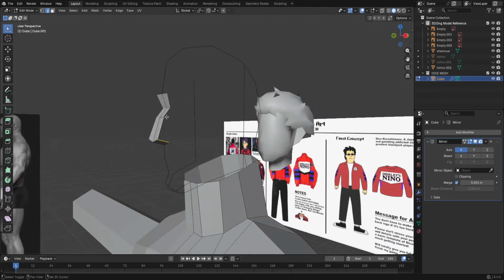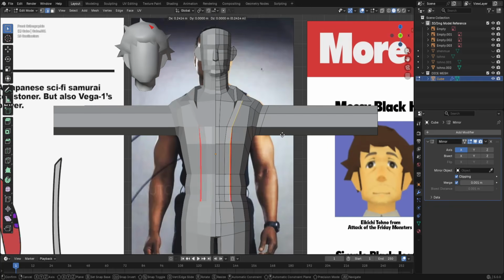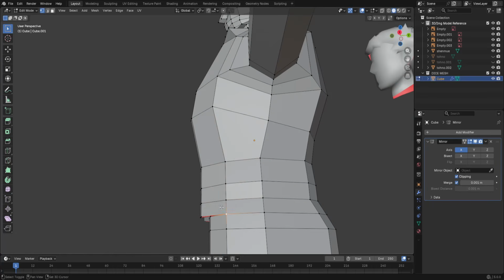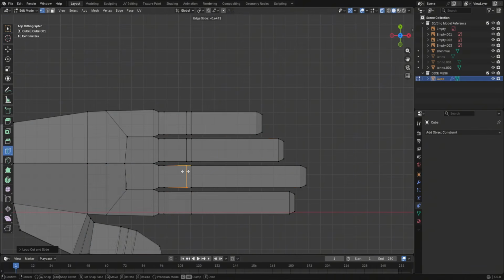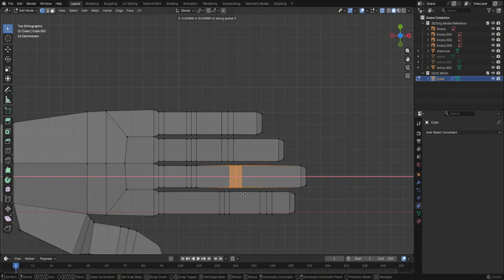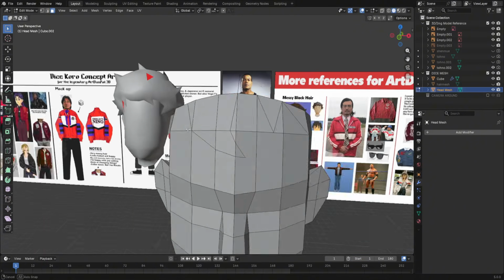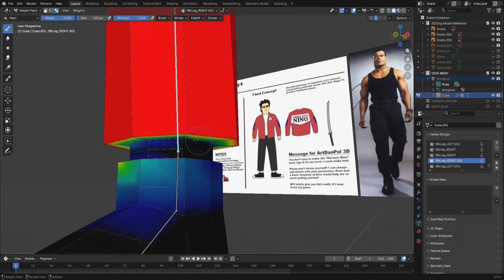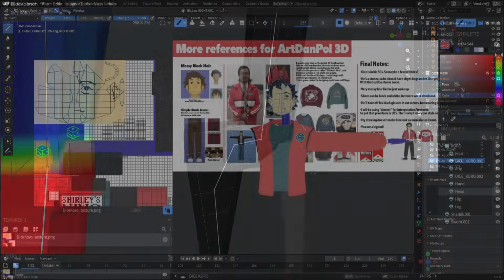Doing Online Commissions With Blender and Blockbench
Hey guys~! In this video, I decided to record a recent commission I had since this one was pretty fun to do and I also wanted to show an overview of how I handle client models~! It's a pretty quick video since I didn't go too detailed with my process.